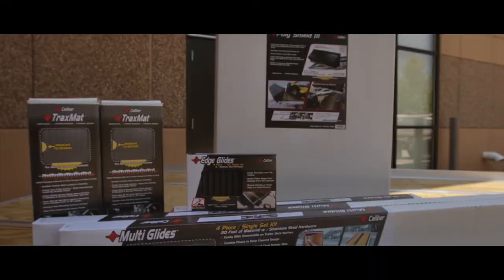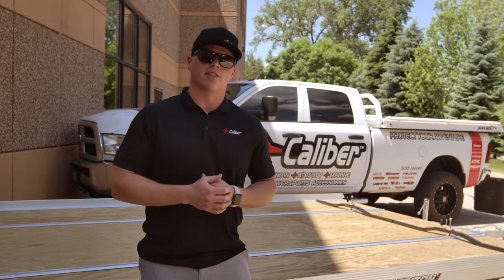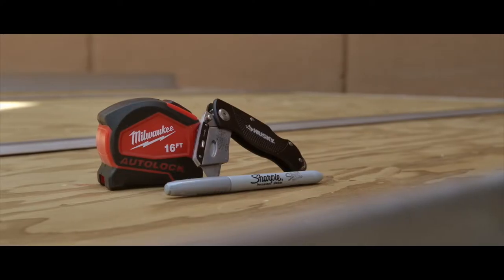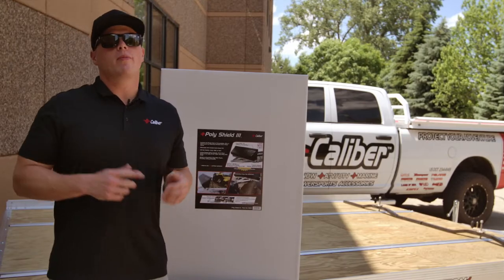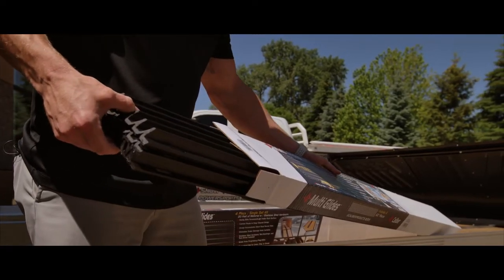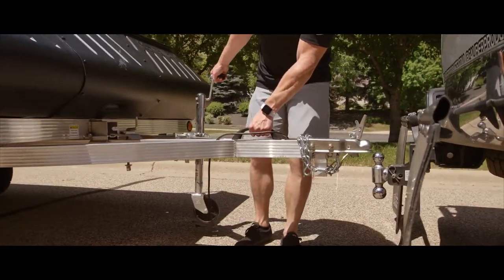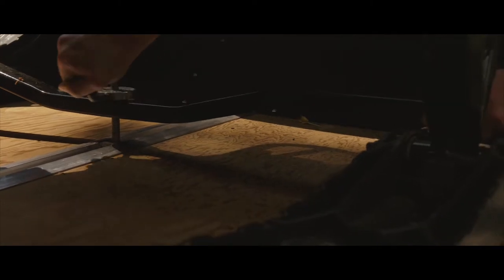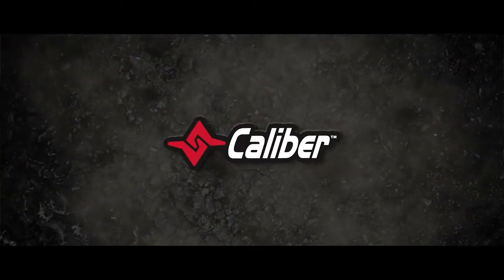Install - 12' Trition XT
Do you have questions about what to install on your trailer? Watch as we go through a trailer installation on this Triton XT-12, which includes Caliber's MultiGlides, TraxMats, EdgeGlide - Tilt, and PolyShield III.

For more detail on these specific products, visit our